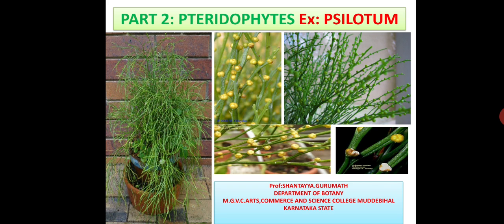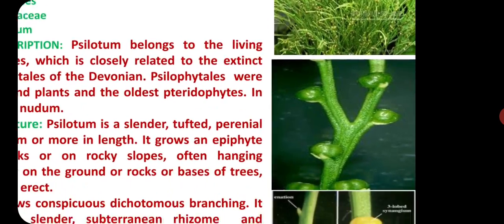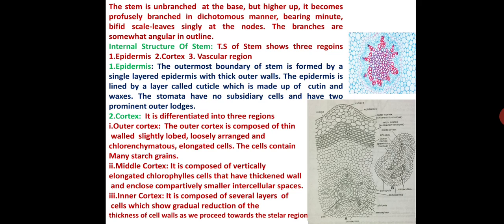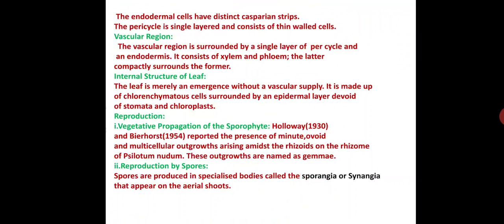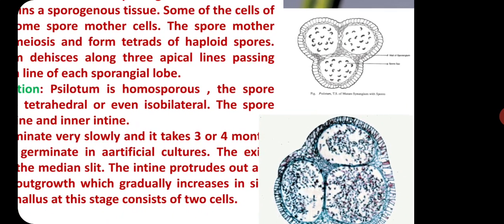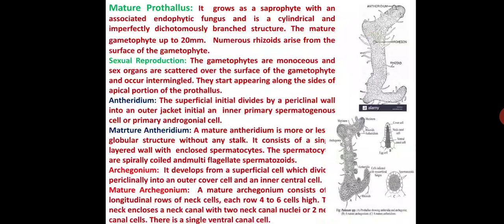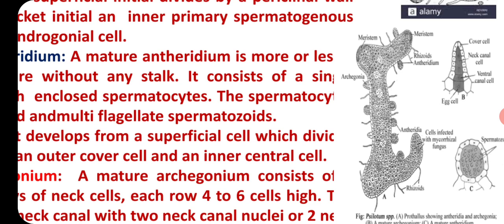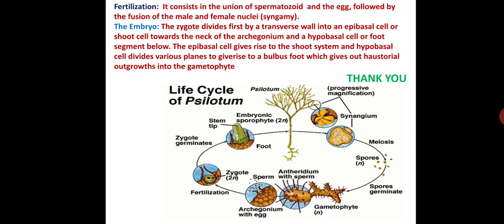Part 2: Pteridophytes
Example: Psilotum